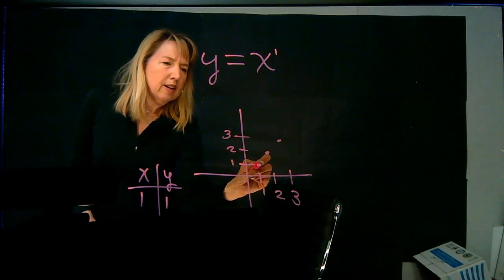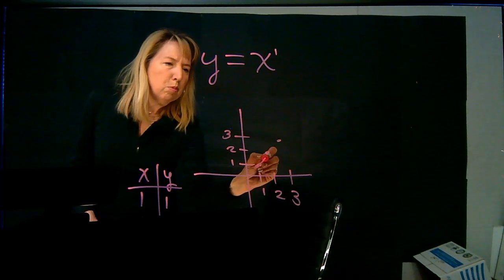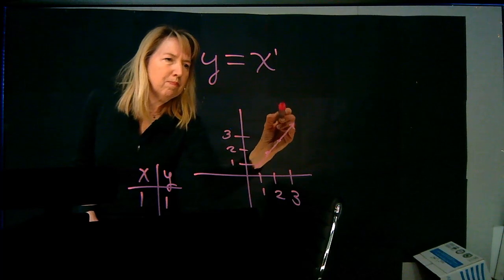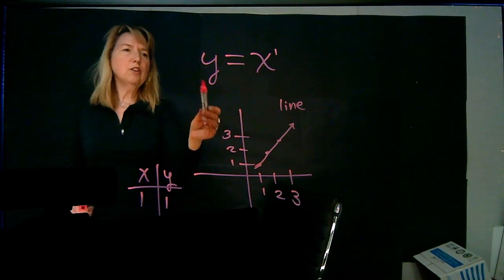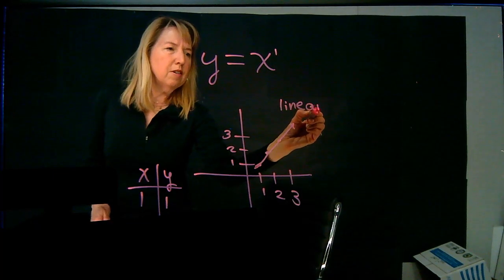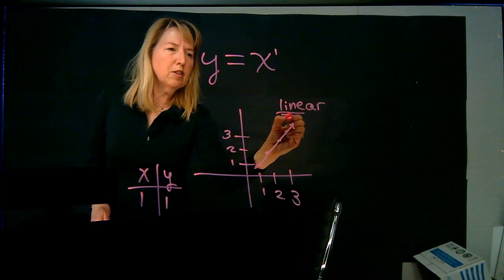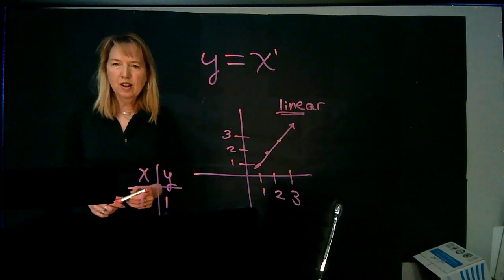What is a Linear Equation? | Algebra 1 and Pre-Algebra Tutorial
What exactly is a linear equation? This one-minute video breaks it down clearly — what x and y mean, how a linear equation looks in a table, and how it appears on a coordinate plane.In this video you'll learn:

What makes an equation linear
How x and y work together in a linear equation
How a linear equation appears in a table of values
How a linear equation looks when graphed on a coordinate plane

Perfect for pre-algebra students, Algebra 1 beginners, or anyone who needs a clear one-minute foundation before moving forward.

🛒 Ready to practice linear equations vocabulary hands-on?